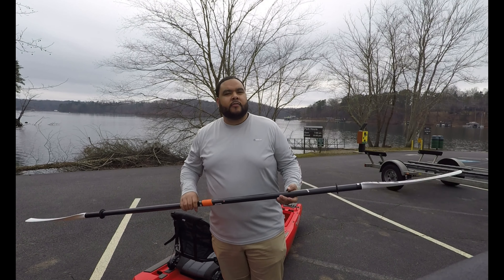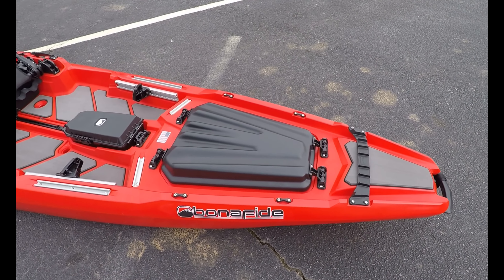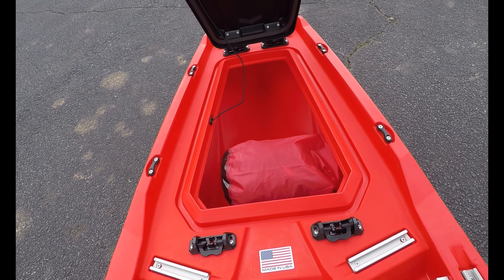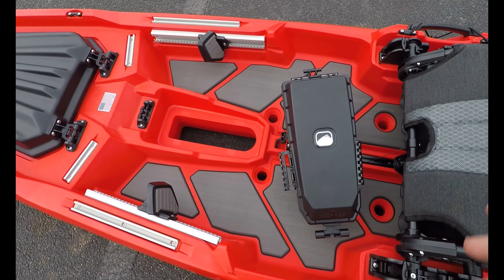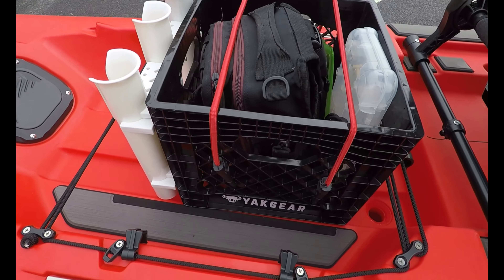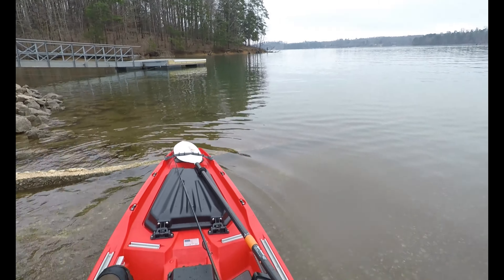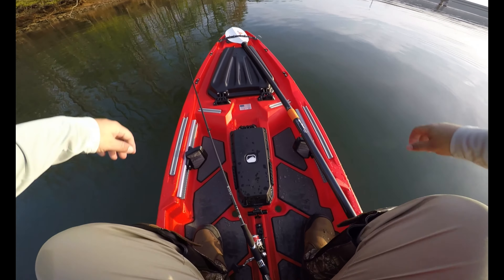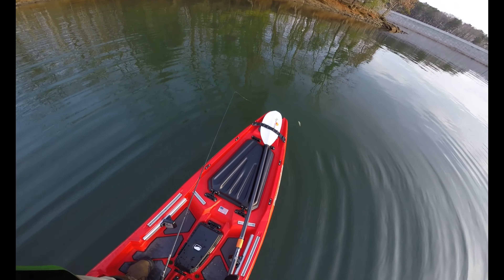Bonafide ss127 Redline 2021 review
The Bonafide 127ss is the most stable and comfortable kayak I have ever paddled.  I have been on a journey to find a kayak to support me being a bigger guy that is stable and that I could stand in to fish.  I fish long days so comfort is a must.  No kidding this seat on the Bonafide is more comfortable than the chairs at your doctors office.  Its like a mini recliner minus the foot rest.  If you're in the market for a kayak and not sure what to buy do yourself a favor and call the guys over at Westbrook Supply CO. in Atlanta and talk to Fletch.  They have a wide variety of kayaks to fit your needs.

SPECS
-Length 12'7''
-Width 33.75''
-Honest Weight: 69lbs hull weight, 85lbs w/o seat , 94lbs w/seat
-Capacity 475lbs
-Deck height 15.5''
-Hull Material: Rotomolded Polyethylene